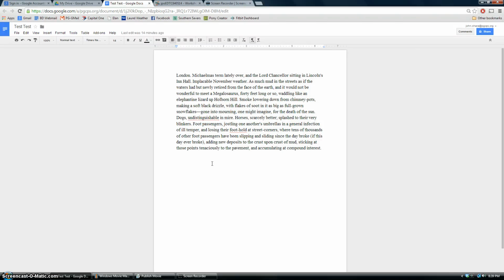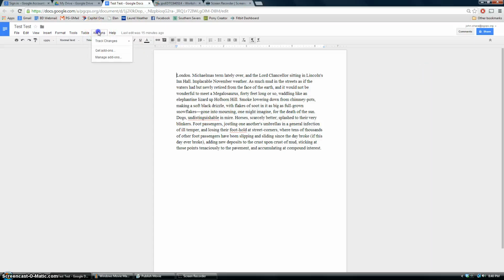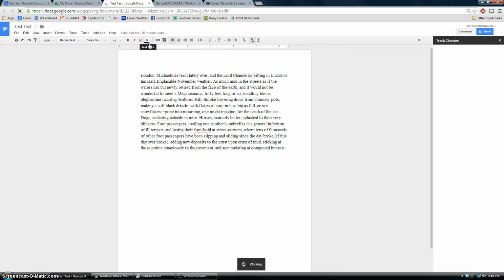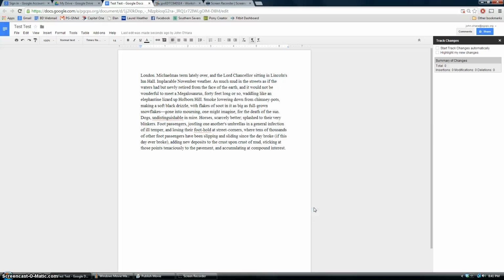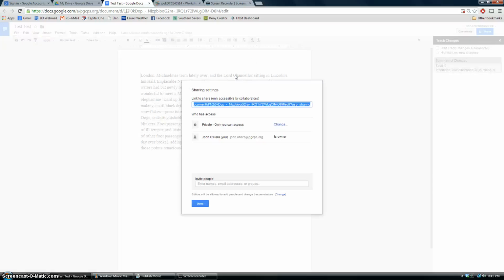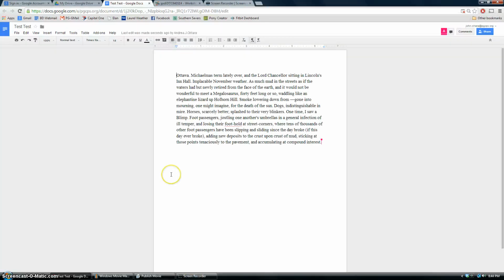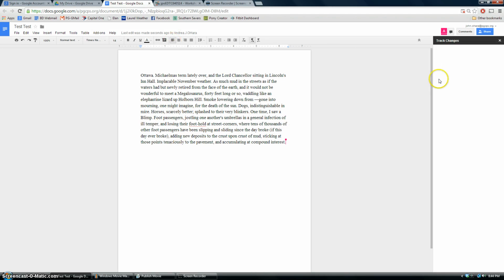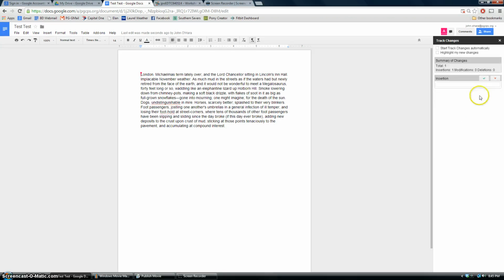Workflow and Track Changes Add-ons